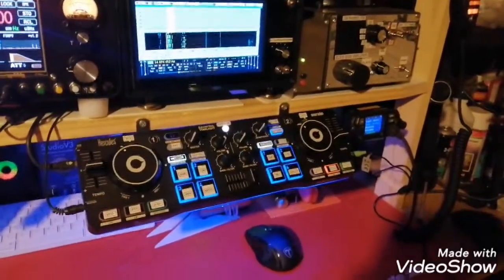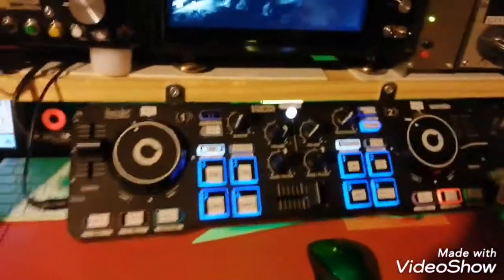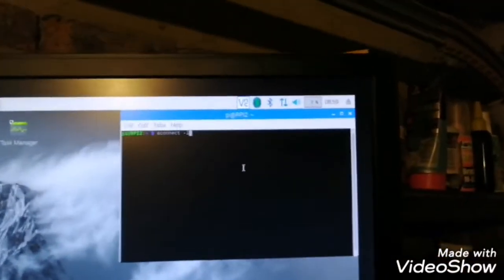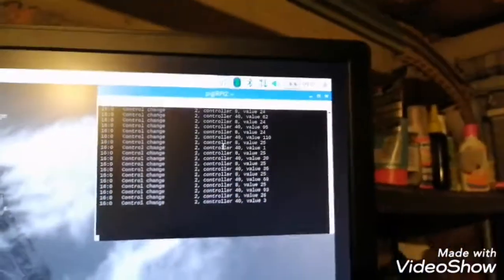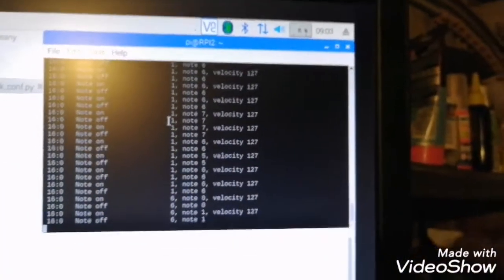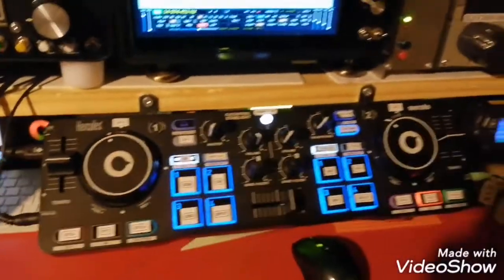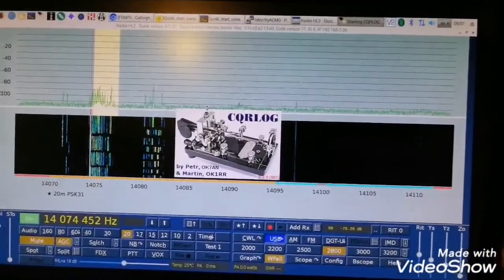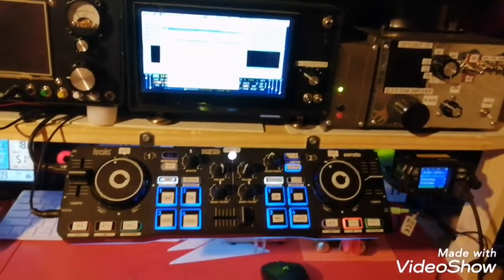F5NPV - Hermes-Lite, Quisk , Midi controller and Raspberry PI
To control Quisk and my SDR transceiver (Sound, VFO, Antenna rotator,modes and many more) i am using a DJ console with a key + Mouse + Shortcut mapping.

in a terminal just type sudo apt install xdotool & sudo apt  install hercules studio